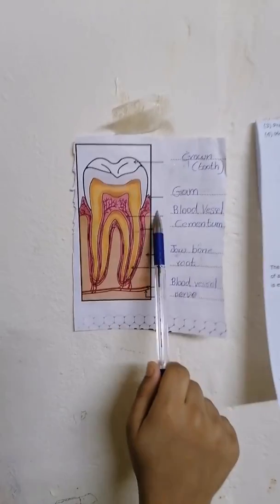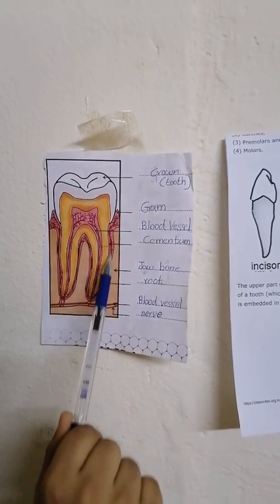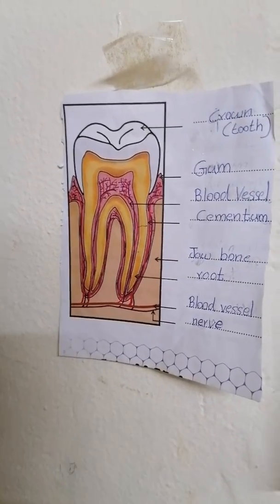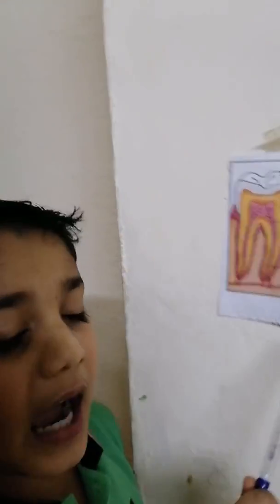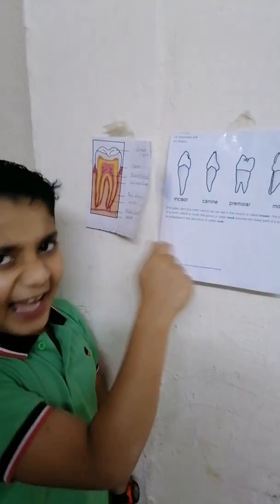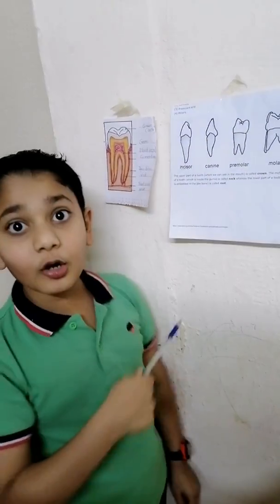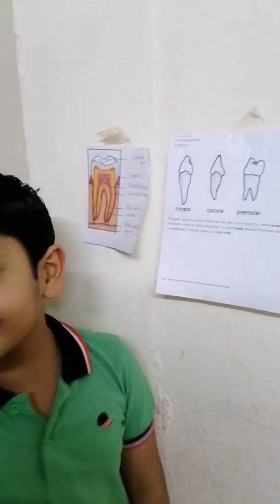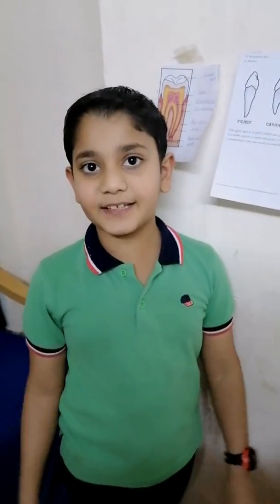Human Teeth(structures, Types of teeth and functions)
Explain about human teeth for children